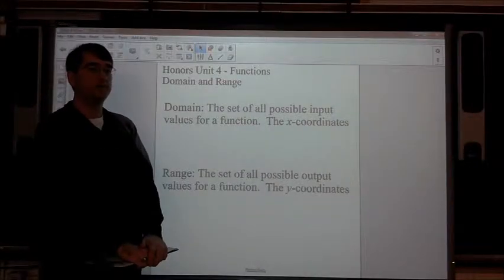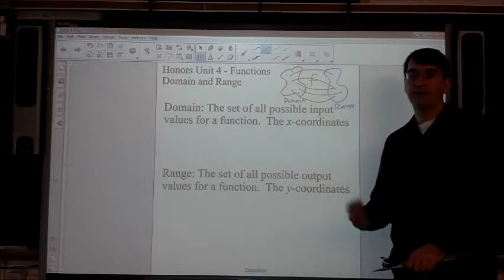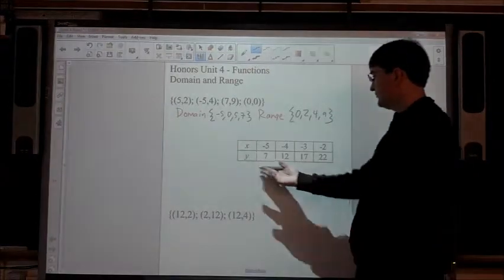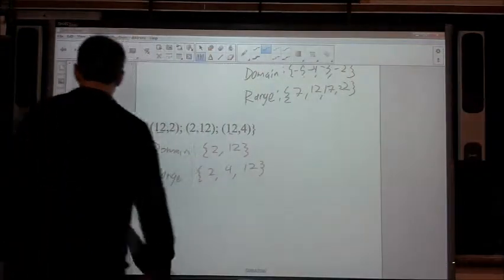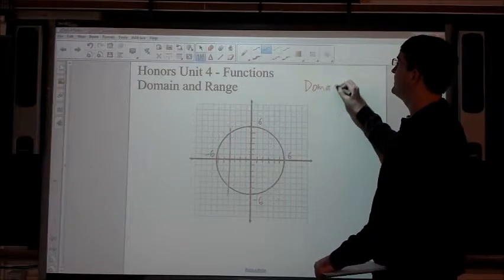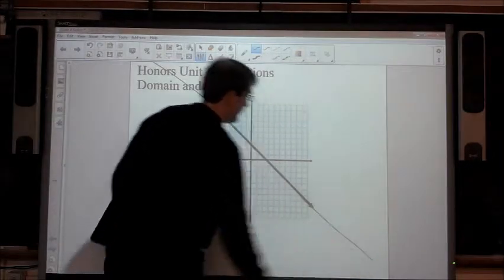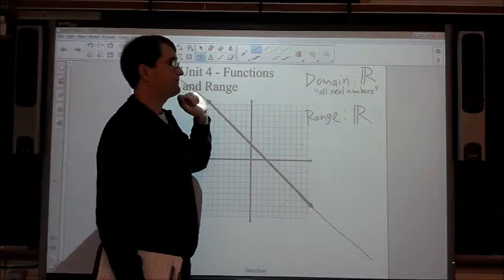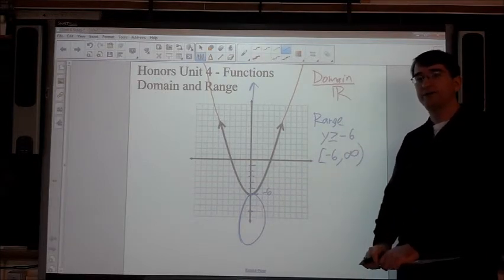Honors Unit 4 - Functions - Domain and Range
The domain of a function is the set of all possible input values.  The range of a function is the set of all possible output values.  This video focuses on identifying the domain and range of a function or other relation given multiple representations of the function.